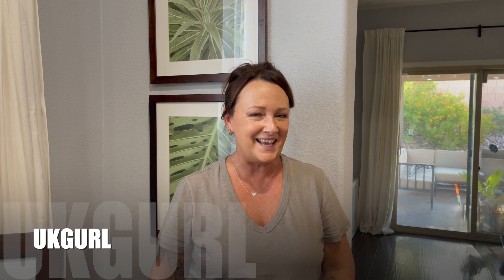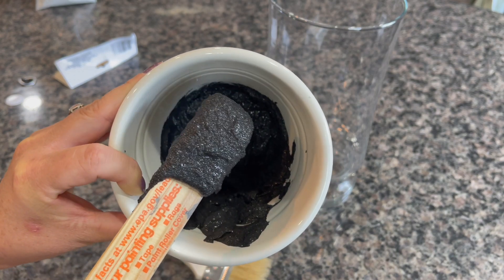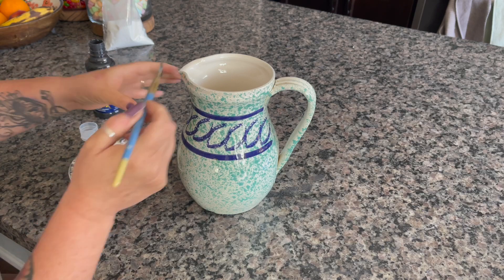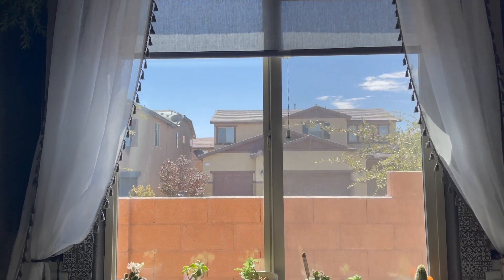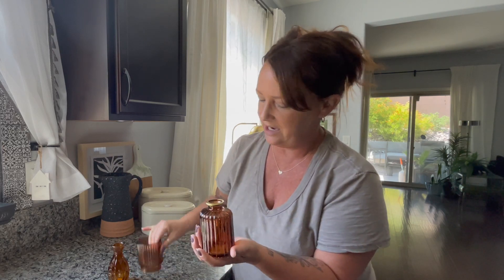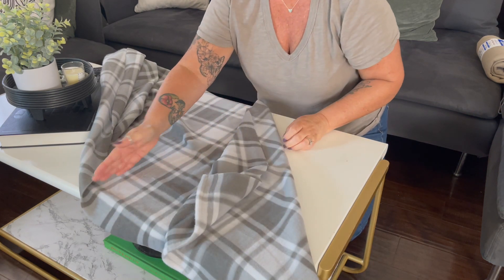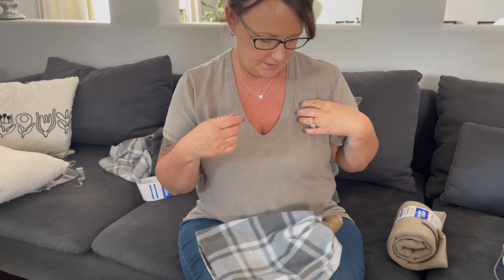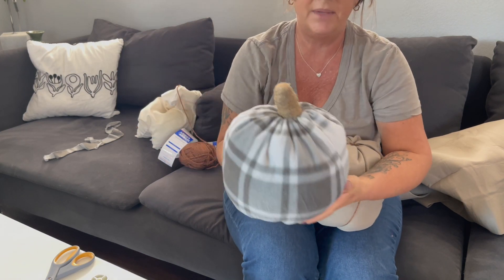THRIFT FLIP DIY'S AUTUMN THEME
Thrift Flip DIY's Autumn Theme, I have one vase and one Jug. I create a quick windowsill makeover and make two really easy Pumpkin Pillows. I use a technique that I've never used before on the vase and I love it. I recommend this technique and I will definitely us it again. The jug however was a nightmare. I'm not sure if it was the acrylic paint. I will use acrylic paint again on a jug and just see if the same thing happens. The two pumpkin pillows were super inexpensive and easy to make. I hope you enjoy this video. thrifting thrifted thrift @BusyBeeMaree

FAQ
- what do you use to film?: IPhone 12
- editor?: IMovie
- where are you from?: England